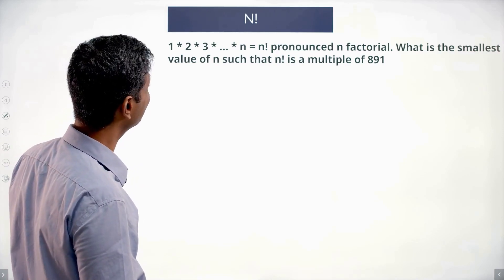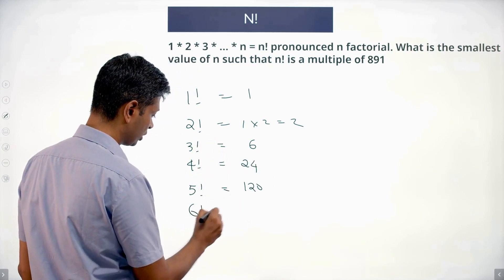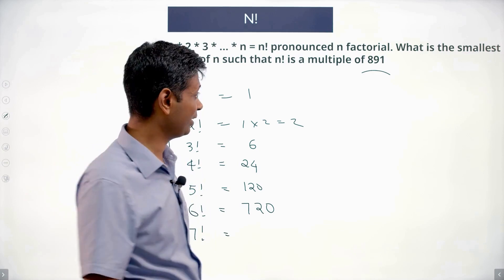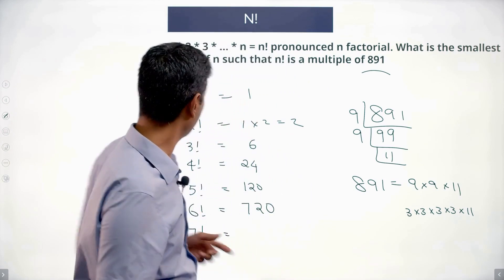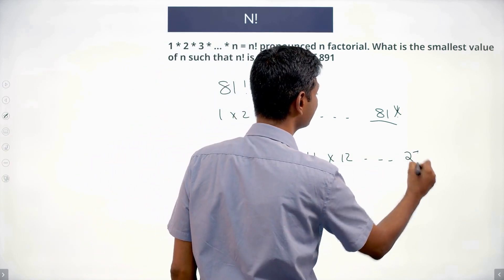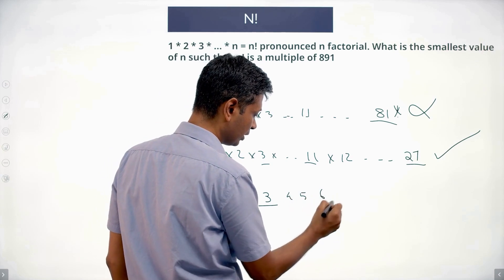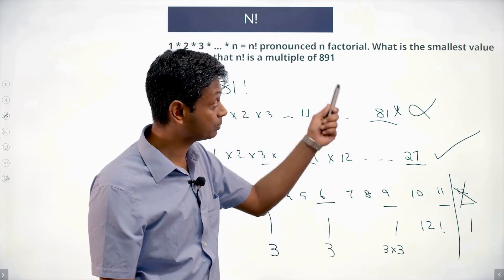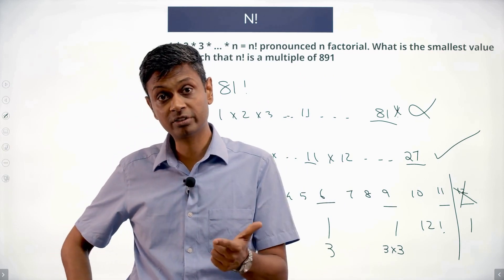PiVerb.com| Class 7 & 8 | Factorial Question | # 34| NMTC Sub Junior| AMC 8